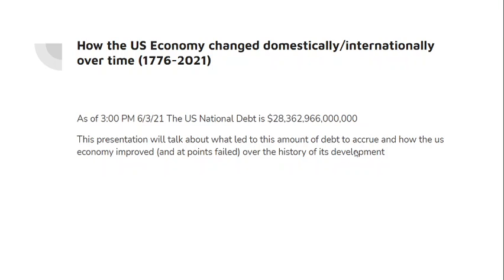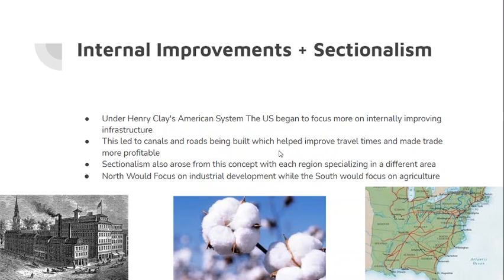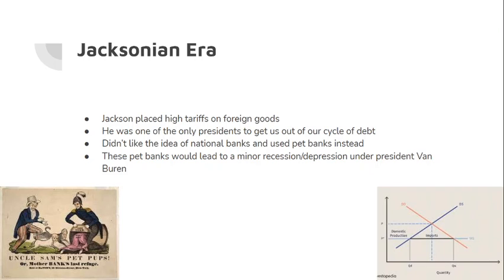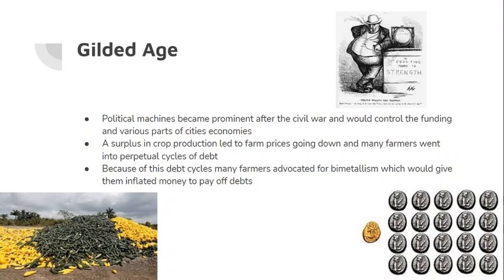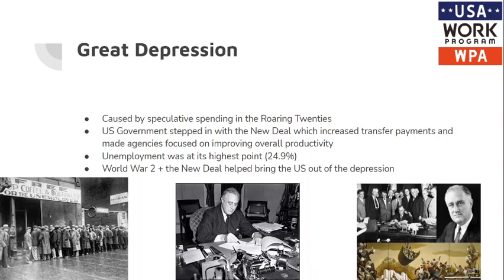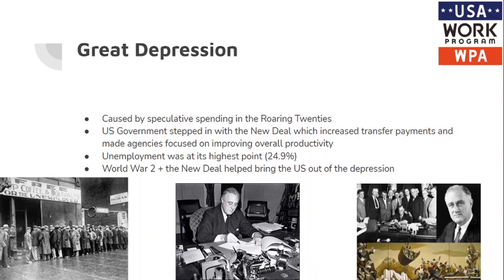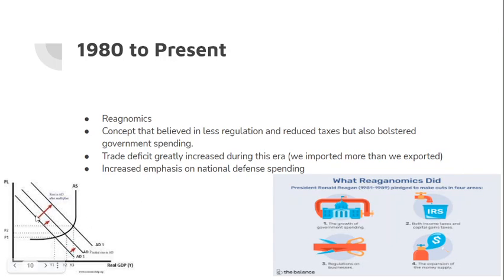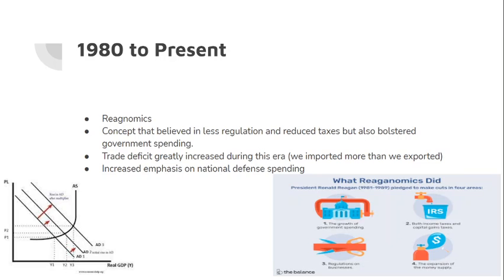Krishna Bhamidipati: APUSH Final Project Period 7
Video is a bit long so feel free to speed it up
MLA Citations for my images will be on a Google Doc on the submission point